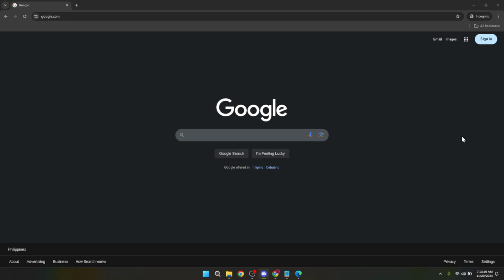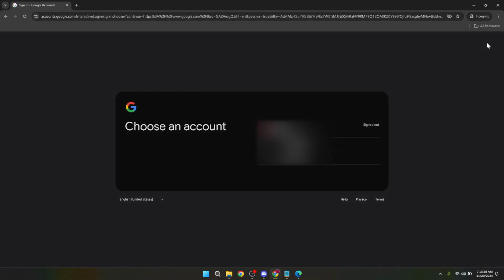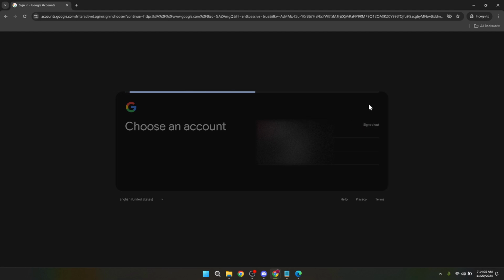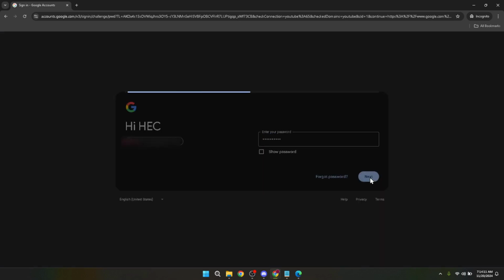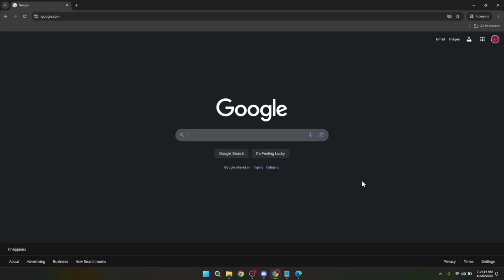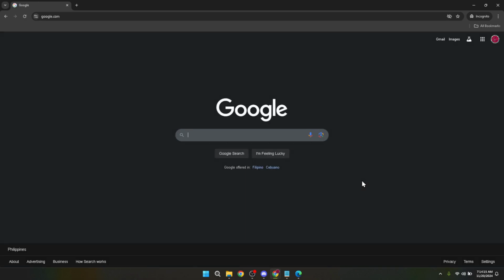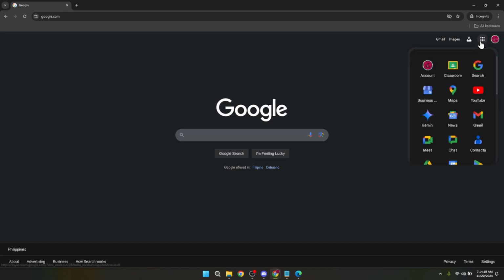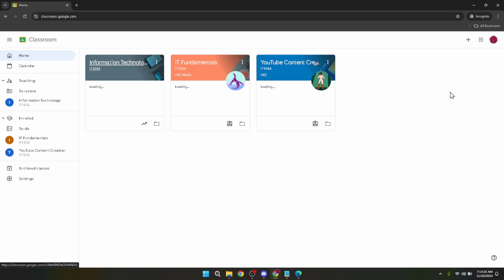How to Find Google Classroom Code as Student (Full 2024 Guide)